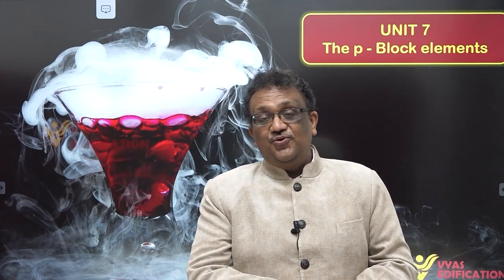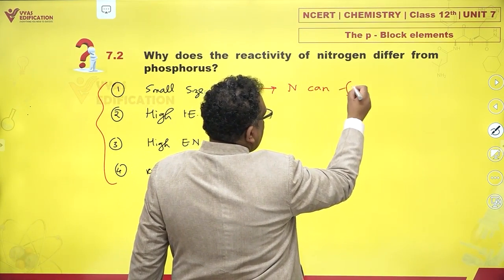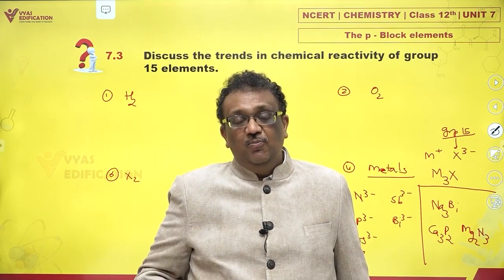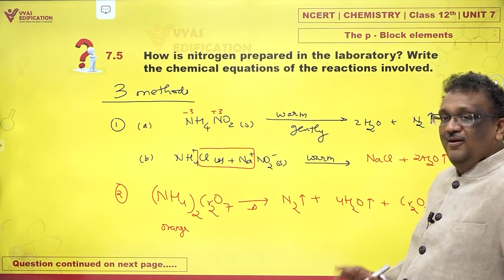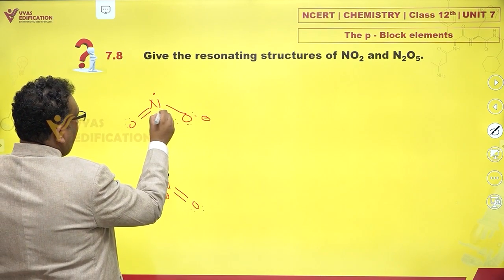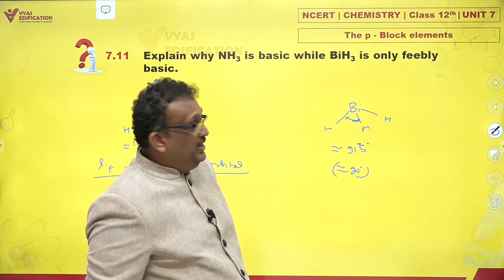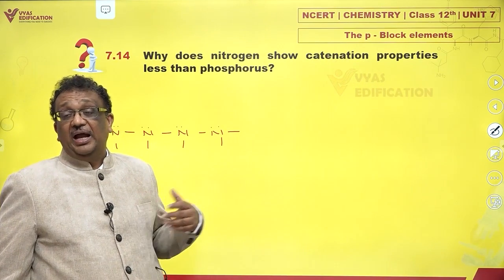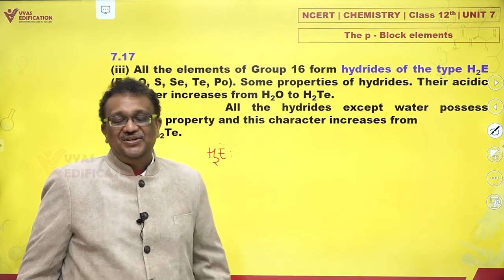The P Block Elements | Unit 7 | Class 12th | Chemistry Q1-17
NCERT 12th Chemistry Unit 7 The p Block Elements

CBSE Solutions
NCERT Solutions
11th Solutions
12th Solutions

12th Passed or currently in 12th  Students - Path Breaker JEE (1 Year online exhaustive course)

For NEET
12th Passed or currently in 12th  Students - Path Breaker NEET (1 Year online exhaustive course)